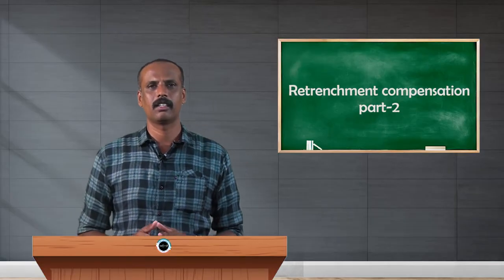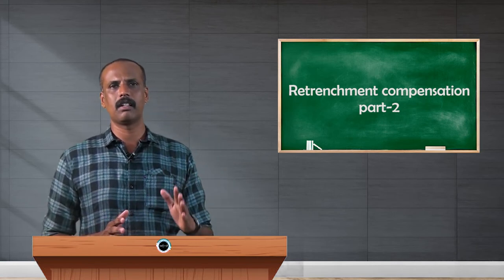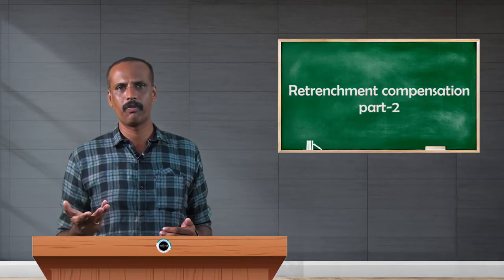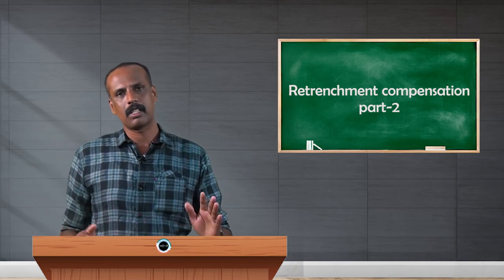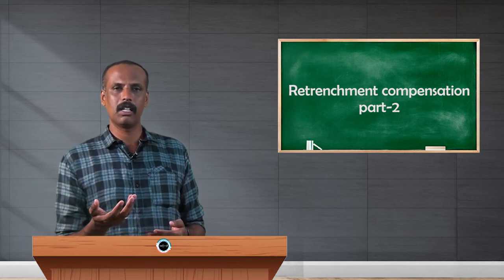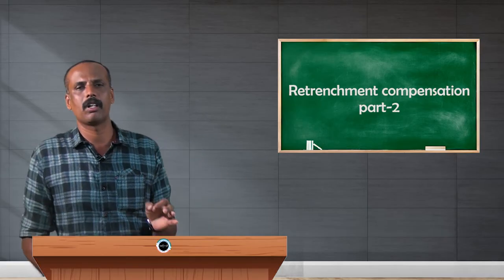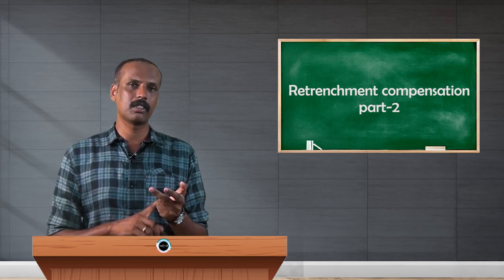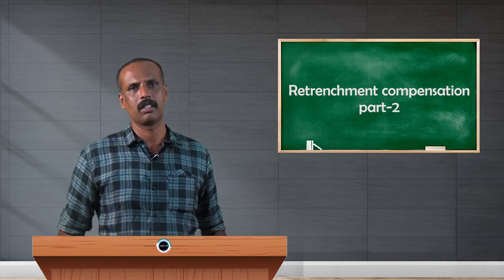SDM E-Learning: Retrenchment compensation Part-2 (Bhanuprakash)